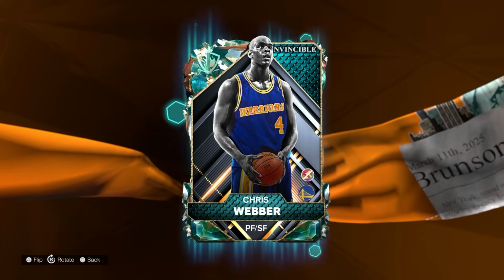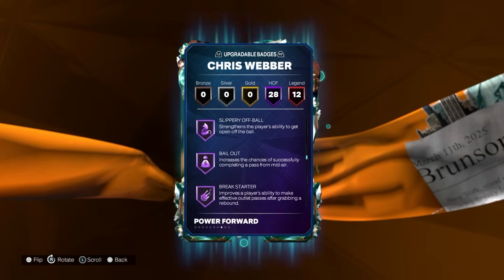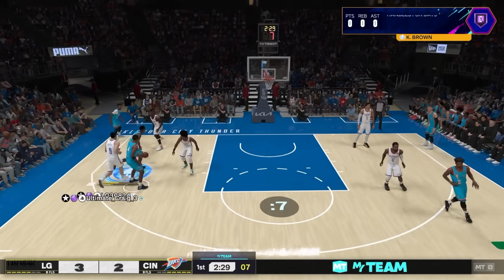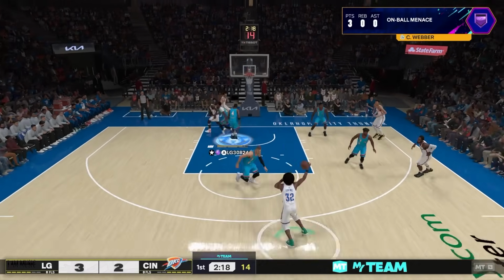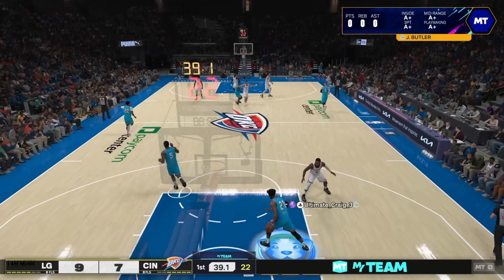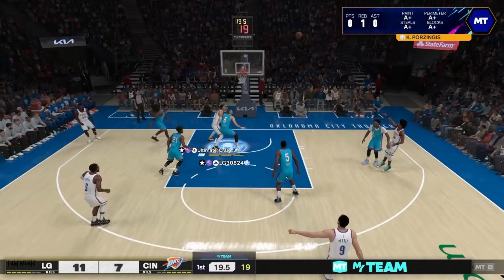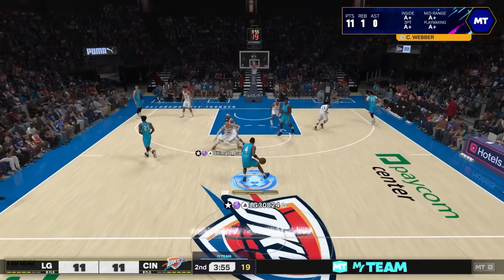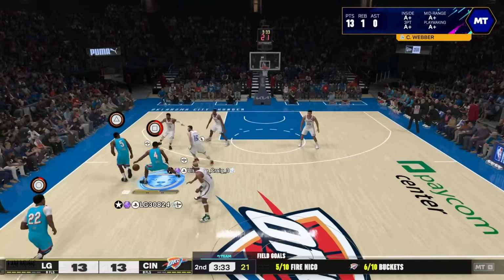INVINCIBLE CHRIS WEBBER IS AN ELITE INVINCIBLE, BUT IS HE WORTH THE BUY AT SF IN NBA 2K25 MyTEAM??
In this video I did gameplay with the brand new Invincible Chris Webber! C-Webb came out in the new NBA #1 Draft Picks packs in NBA 2K25 MyTeam! If you enjoy this video please make sure to leave it a like and a comment and most importantly make sure to hit the subscribe button to help me grow towards 50,000 subscribers on the channel!